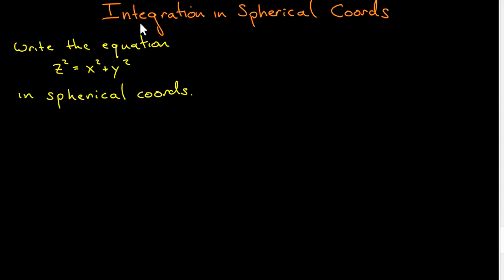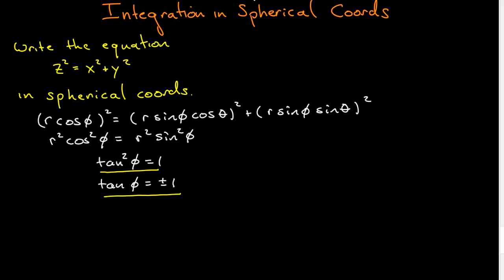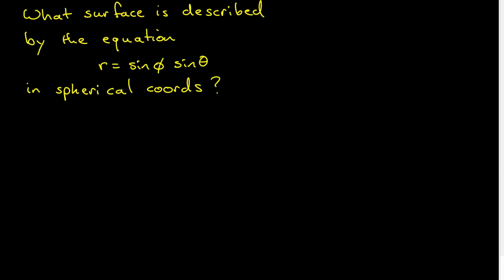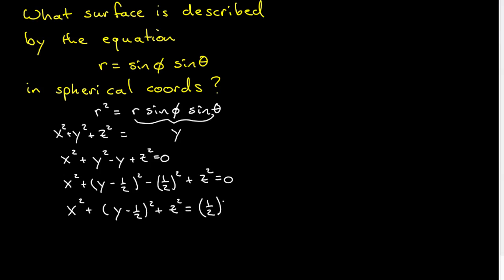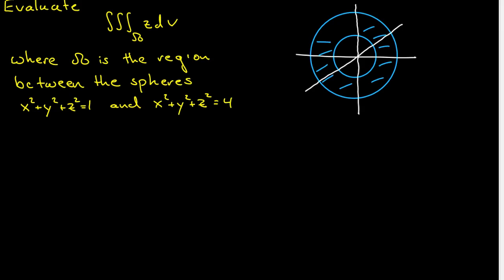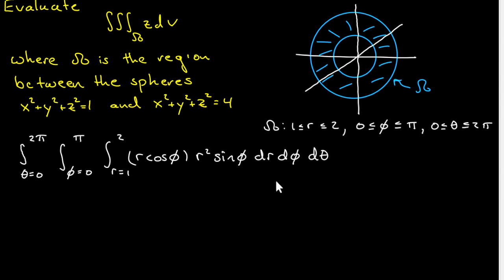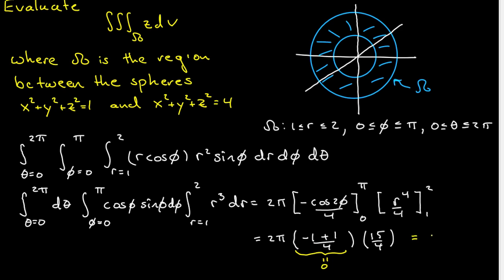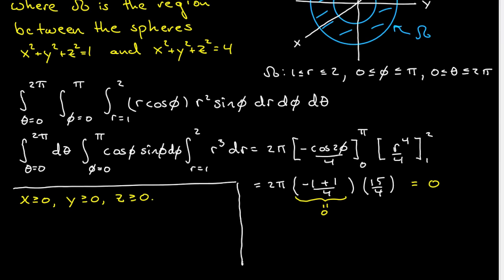Integration in Spherical Coordinates